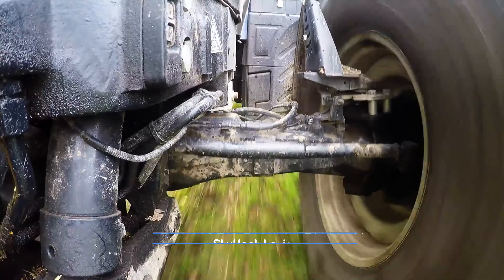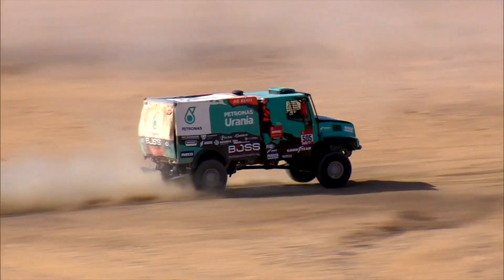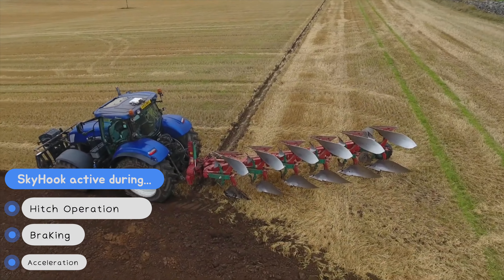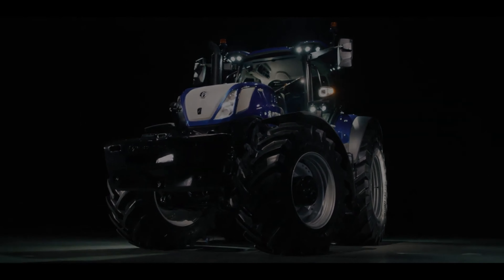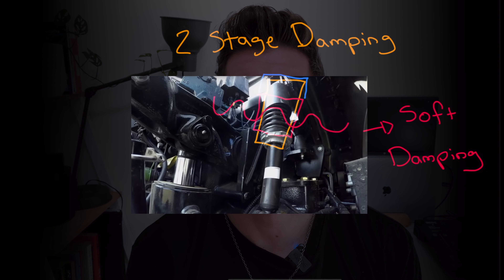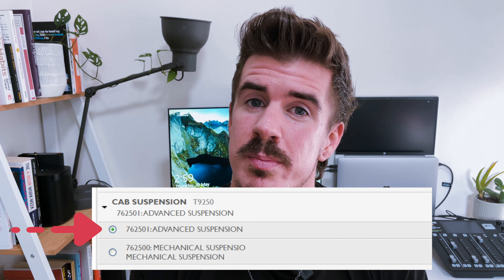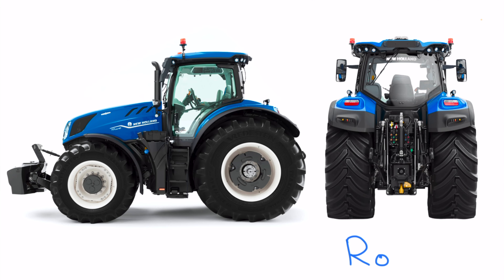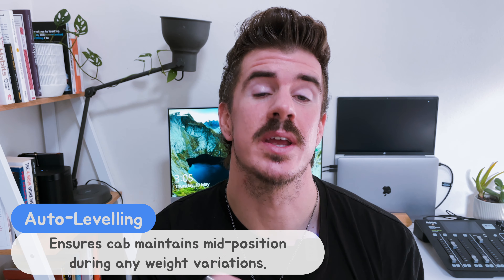A NEW LEVEL OF COMFORT? | Just Released -New Holland SkyHook Cab Suspension | T7 HD PLM IntelliGence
Chapters:
00:00 - Intro
00:34 - The Original SkyHook Option
01:10 - The Current T7 HD Suspension Option
01:51 - The NEW SkyHook Option
02:56 - Is it worth it?
☁️ All New SkyHook Cab Suspension Option - New Holland T7 HD with PLM IntelliGence

🚜 Ready to order with any New T7 HD with PLM Intelligence (and Case AFS Connect Optum) is New Hollands advanced semi-active cab suspension option - SkyHook.

Another carry over from the PLMi T8 and a suspension logic that used to be exclusively for the T7 front axle is now applied directly to the cab. This new option replaces springs with electro hydraulic dampers to ensure a new premium in cab comfort.

In this video Matt takes you through New Hollands SkyHook, then and now, and a deeper dive into what you get when ordering this option. Roll and pitch control, auto levelling and 3 selectable comfort levels.

🤨 Not sure why you wouldn't select this option?! Would have given my right arm for this level of comfort on our David Brown 998.

❓ Any questions? Thats what we’re here for! Throw them in the comments and we’ll get back to you ASAP.

📺 Checkout our other videos on the FarmHow Channel